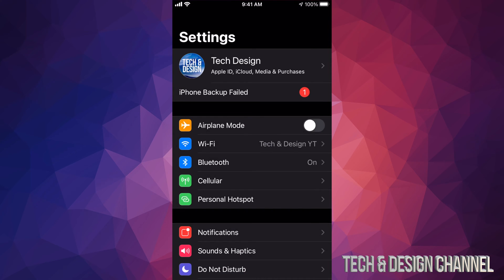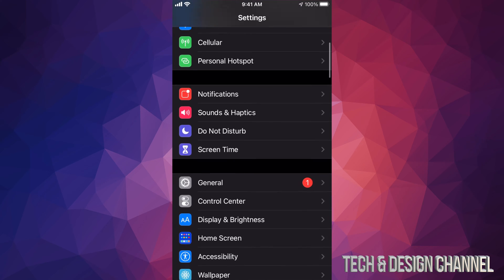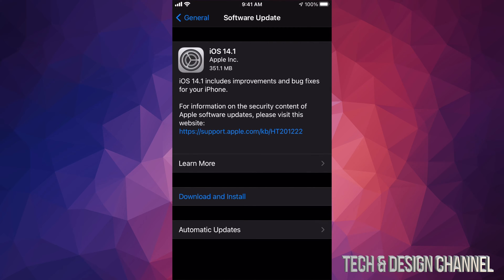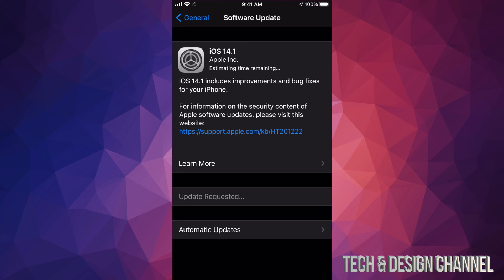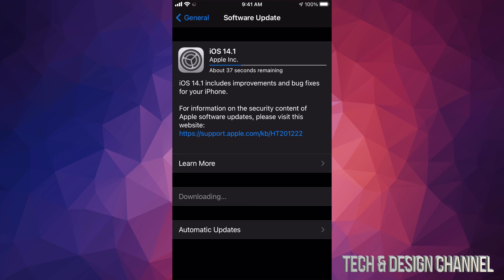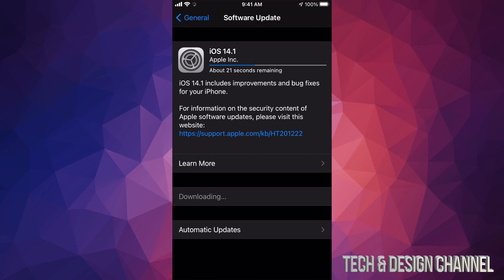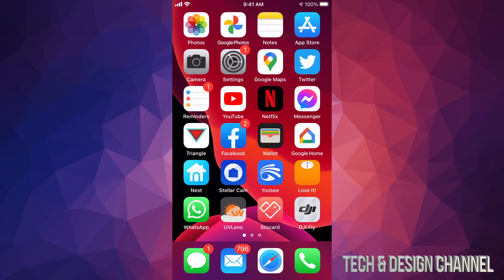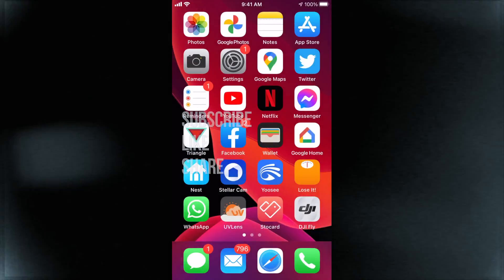How to Update iPhone SE to iOS 14.1 - iPhone SE 1st gen & iPhone SE 2nd gen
Update to iOS 14.1